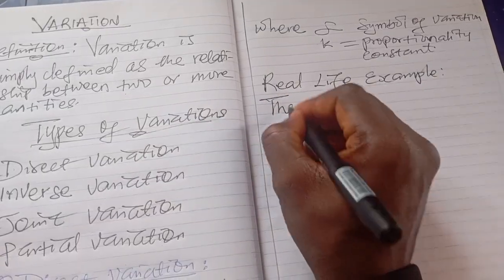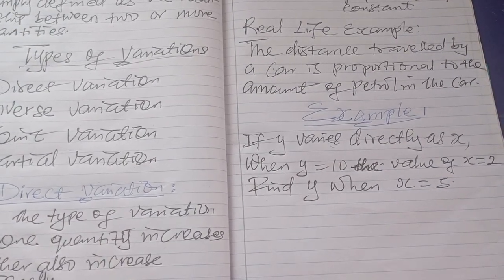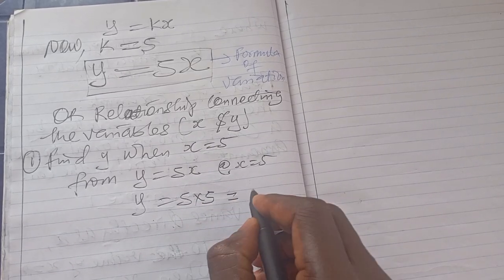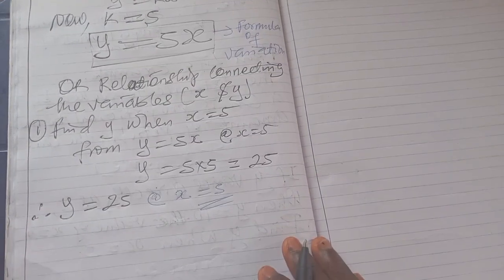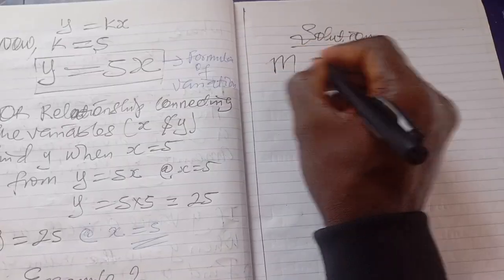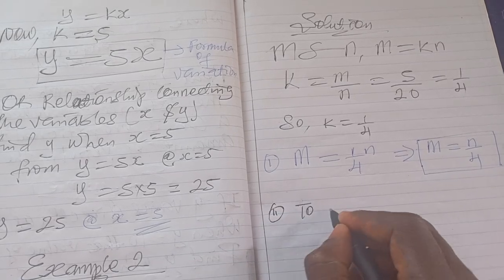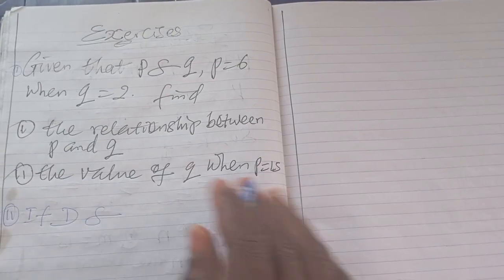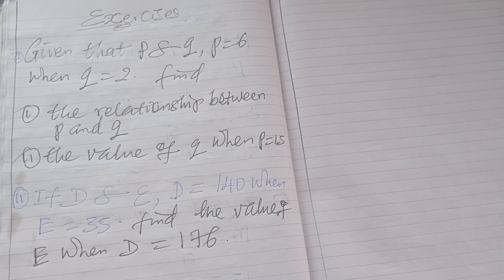VARIATION || INTRODUCTION AND SOLVED EXAMPLES WITH TIPS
​Master the concept of Variations with this comprehensive guide tailored for WAEC, JAMB, and NECO 2026 candidates. In this video, we break down the fundamental principles of mathematical relationships, providing you with the essential tips and solved examples needed to excel in your upcoming examinations.

​Whether you are just starting or looking for a quick revision, this step-by-step tutorial covers everything from direct and inverse variations to joint and partial variations, ensuring you have a solid foundation for your math success.

​What you will learn:

​Clear definitions of different types of variations.

​Proven tips for setting up and solving variation equations accurately.

​Detailed walkthroughs of past exam-standard questions